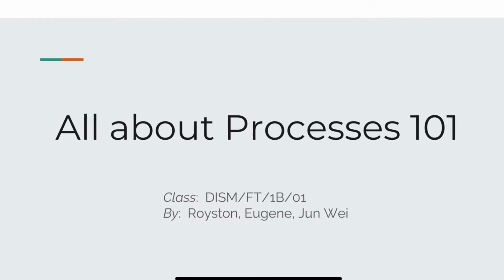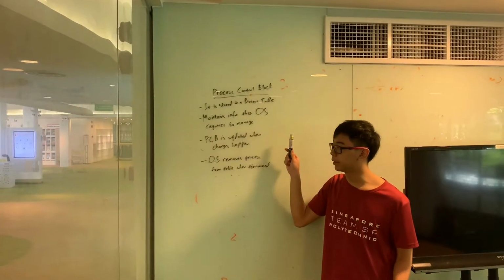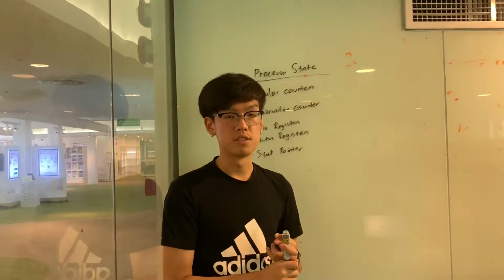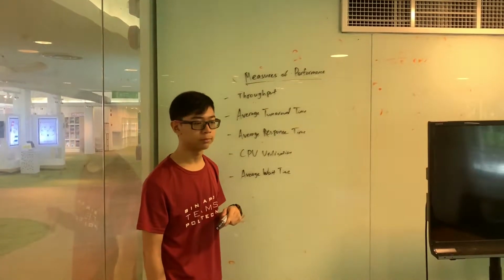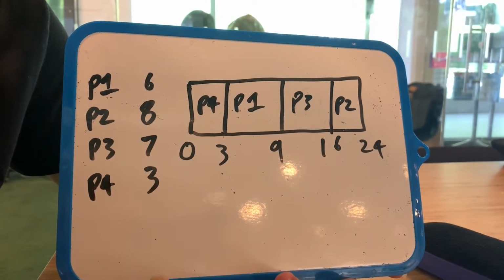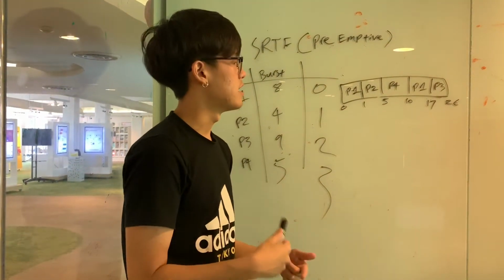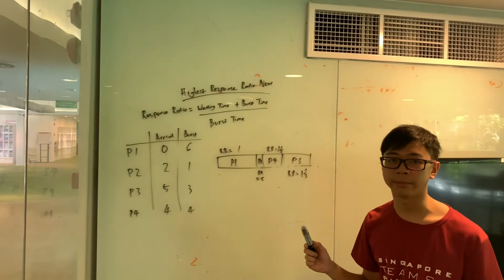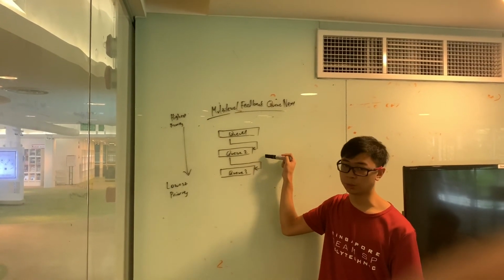CAOS Graded Assignment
Turn On Captions for Subtitles!
Done by: Royston, Eugene and Jun Wei
Class: DISM/FT/1B/01
School: Singapore Polytechnic